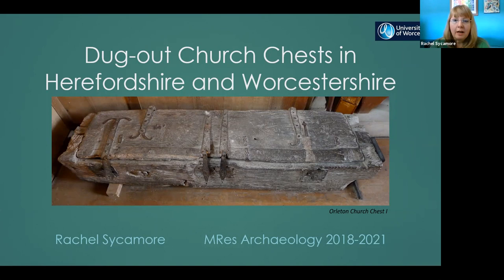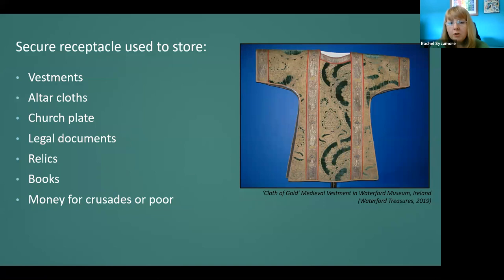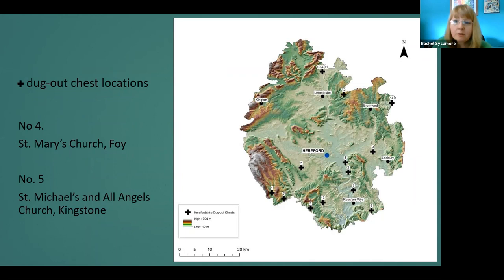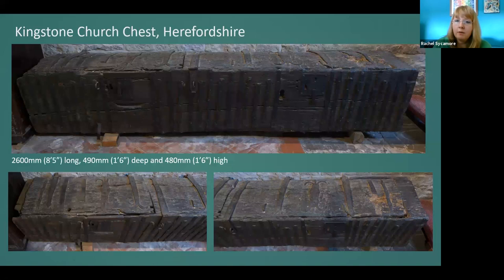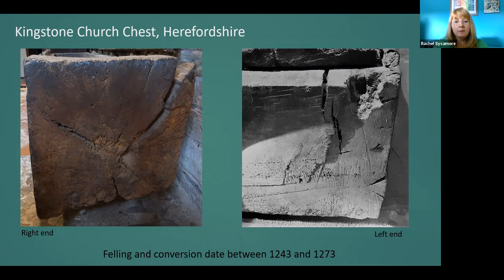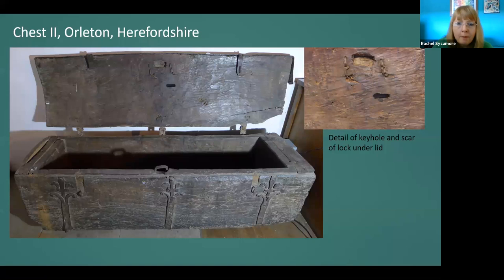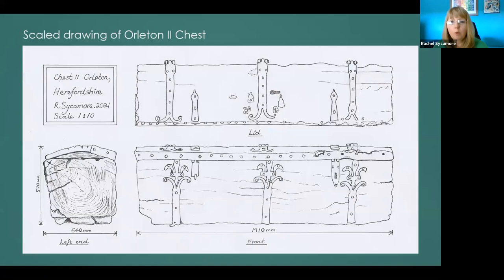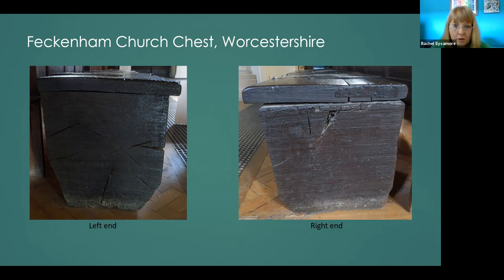Rachel Sycamore - RFS Research in Progress 7 Dug-out Church Chests in Herefordshire & Worcestershire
Rachel Sycamore (MRes student in Medieval Archaeology, Worcester University), ‘Dug-out Church Chests in Herefordshire and Worcestershire’. Rachel is in the third and final year of her Master’s degree. Her research focuses on dug-out church chests and has used dendrochronology to date four in the two counties so far. Her paper discusses the construction methods, ironwork and physical characteristics of examples, comparing and contrasting those which have been dated 0:42 start; 4 chests recently dated by dendro; chest 1 did not have enough growth rings; 2:27 definition; Foy chest must have been hoist in; hollowed, heavy, tend to split, capacity limited, large tree needed 4:14 used for valuables and alms;  Waterford vestment, used for altar cloths, plate, documents, relics, books, money for Crusades or poor; 1199 edict for trunks with 3 locks; other edicts later; none yet in secular use 6:14 style dating unreliable; can't know when ironwork fitted; need 50 good rings for dendro; only 6 chests dendro dated pre  current research; 4 of 6 current chests yielded dates 7:52 lids made either by riving (cleaving or splitting) or trestle sawing 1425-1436 Chinnery 1979 riving; straight sawing; quarter sawing - maximum no of stable boards 10:44 Herefordshire 14 dug-outs, 11% of 132 chests found; Worcestershire 13 dug-outs, 16% of 80 chests found; 12:14 map; St Mary's Foy St Michael and All Angels' Kingstone; dug-outs are in rural areas not market towns; 13:21 Kingstone chest 260 x 49 x 48 cms, rebated lids, strap hinges, double ended fleur de lis straps for bracing 15:50 interior divided by oak inset, staples for sliding bolt lock; 17:13 six locks in total, stamped pattern on keyhole guards rh plate is upside down, central hasp with square and cross and staple; forged vs stamped (later) straps; 20:50 end of chest growth rings LH end saw kerf marks visible, ascribed to c13 in the past; dendro 1243 to 1273 felling year 22:32 St George's Orleton two chests, one of which can be dated 191 x 54 x 57 cms, pin hinged shape straps, 3 lid hinges with bifurcated terminals, 3 vertical straps with heraldic fleur de lis inserts; cf Westminster Abbey clamped chest dendro 1271 to 1287; LH bottom end has been given a cut away ridge ? to fit a step? 25:43 LH end split-curl hinge and keyhole in lid, split-curl strap with heraldic fleur de lis; lid is tapered, possibly because riven; 27:29 interior adze marks on underside of lid; key hole and scar of lock; hasps cut in to front; old dating c13 but felling dates 1347 to 1377 (Moir 2020) which makes it 100 years later; 29:42 scaled drawing Orleton II 30:13 St John the Baptist Feckenham E Worcestershire rural again, away form towns 30:58 236 x 53 x 500 cms, overlapping lids in centre - sole occurrence RH lid can only be open if LH lid is up; lids later than base; 4 lock plates 1 L 3 R; 4 vertical straps w double end fleur de lis; each lid has 2 strap hinges which have different fleur de lis from the hasp strap types; 34:10 3 lock plates one with date stamp 'Birm 1827' in new timber inserted in front with straps applied over; 35:14 end view lids are tangentially sawn so no good for dendro as not enough growth rings and probably later; base dendro date was 1435 to 1465; 36:39 St Lawrence Lindridge NW Worcestershire; 37:17 129 x 49 x 44 cms 3 looped hasps 2 in old hasp scars and staples; single lid no rebate 38:21 interior with toys, sloping sides to cavity; exterior has been painted 39:26 LH end lid and base match rings; dendro dated to 1519 to 1549; 40:34 summary side of Kingston 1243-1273; Orleton II 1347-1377; Feckenham 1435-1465; Lindridge 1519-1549; samples all match local chronologies so wood local; earliest most elaborate but some replacements; latest simplest; pre Norman to post Reformation; 42:45 bibliography 43:36 Nick Humphrey conclusion and Q&A